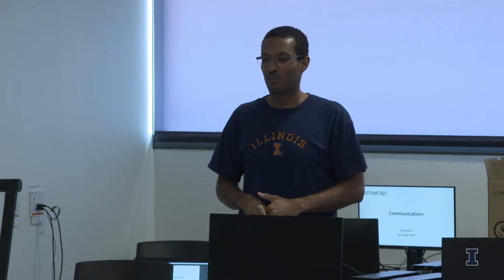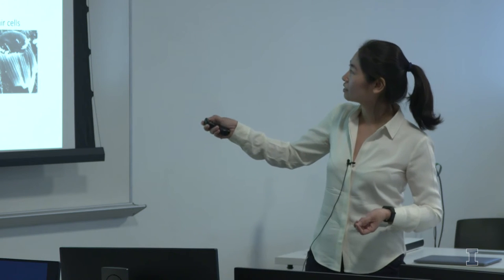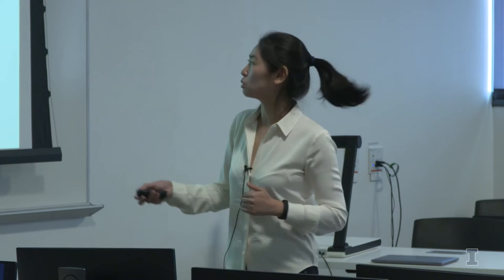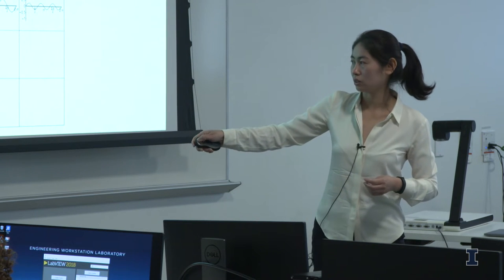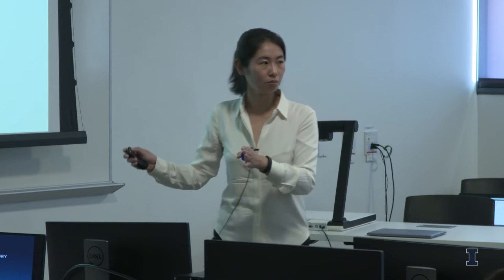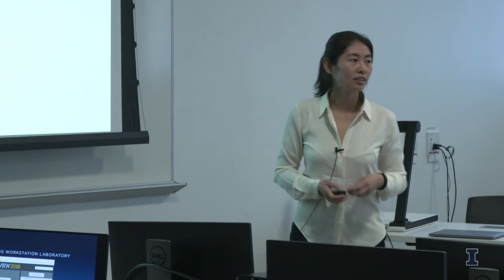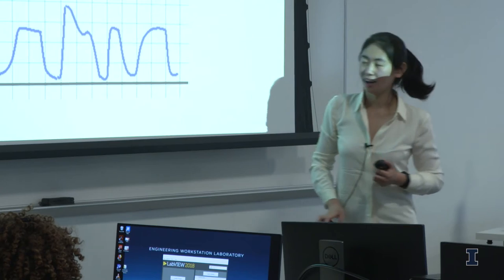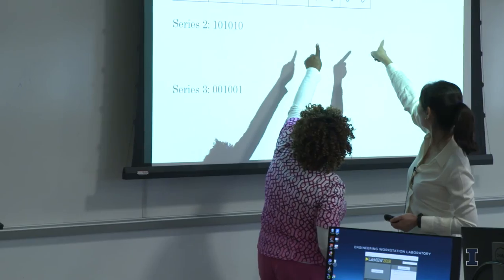Communications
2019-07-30   CISTEME365 Workshop Day 2.2